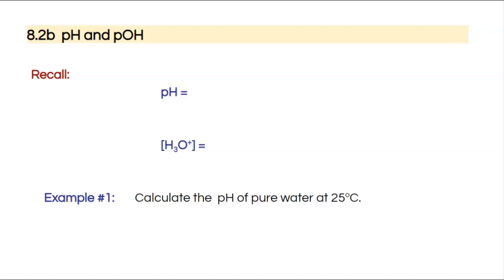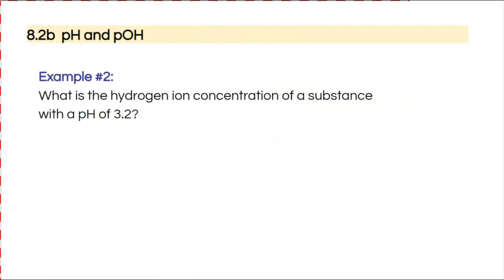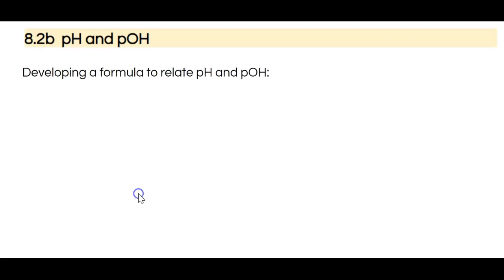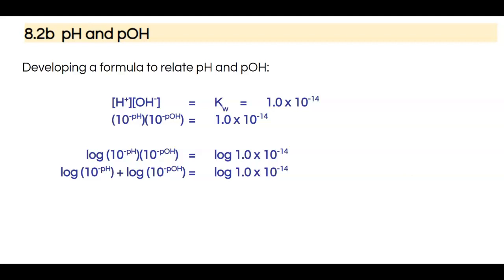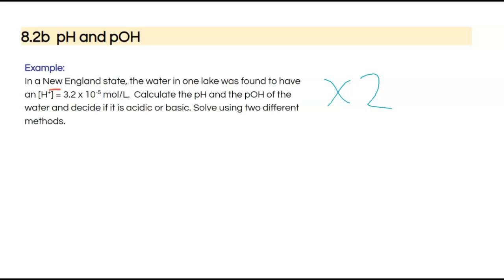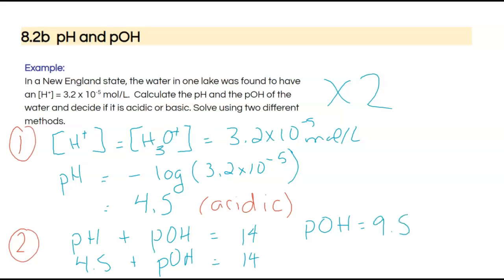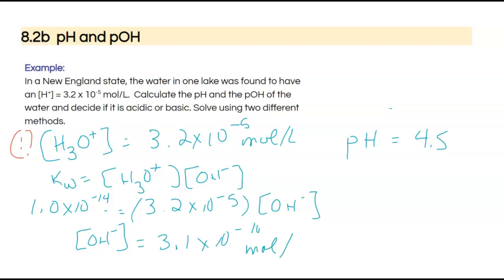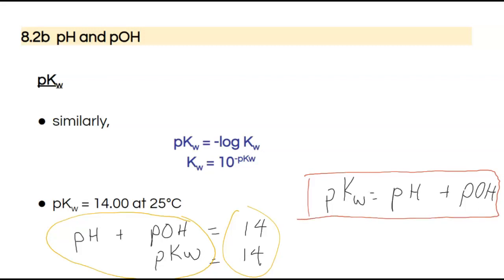pH and pOH